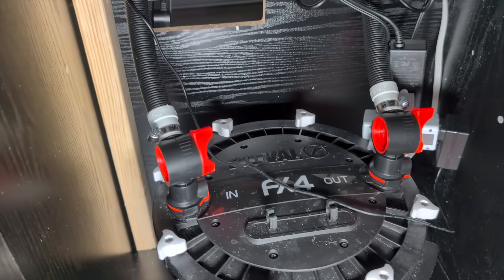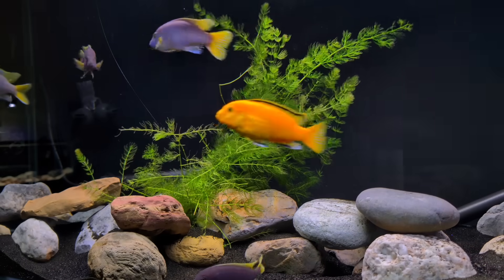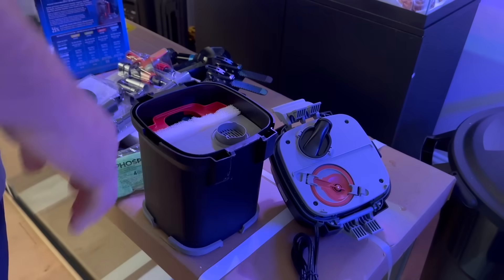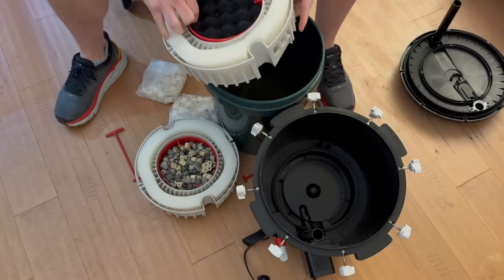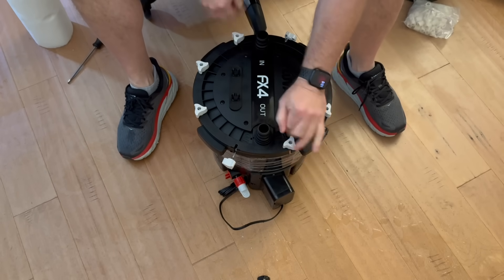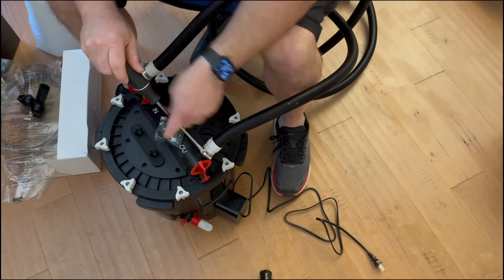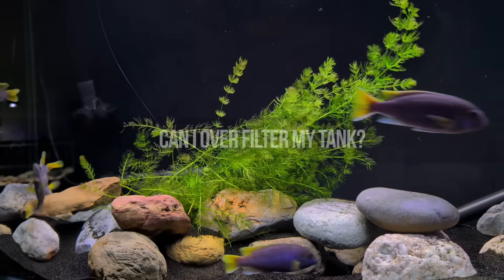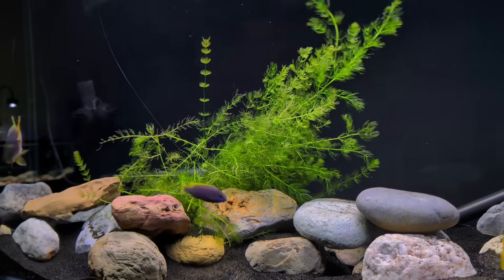Nobody Told Me THIS About Filtration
My Equipment:

Filtration:
Canister Filters
Fluval FX2, FX4, FX6
Fluval 107
Fluval 207
Fluval 307
Fluval 407

Hang on Back FIlters
Tidal 110 HOB
5 Gallon Mini HOB
Extra FX2 FX4 or FX6 Tubing
Fluval FX2, FX4, FX6 Black Rubber Connectors
Fluval 107 to 407 Upgraded Intakes
Filter Floss
Tube Hose Suction Cups

Fish Food
Shell Dwellers: Xtreme Cichlid Peewee
African Cichlid Xrtreme Spirulina Flake
Automatic Fish Feeder

Heating:
Hygger 50W to 500W
HiTauing 50w to 500W
(Make sure your heaters don't fry your fish)

Wavemakers and Water Pumps
Hygger 660GPH
800GPH Water Pump

Water Storage
Food Safe 32G

Nets
Extended Aquarium Net

Substrate
Black Sand
Fluval Stratum

Lighting
LED Spotlight Full Spectrum
Mini 7w USB Light

Stands
75G Stand

Water Testing
Test Strips

Misc
Escargot Shells
Gorilla Glue
Magic Eraser Pads
Wet Vac
Heavy Duty Furniture Movers
Scrub Daddy
Magnet Glass Cleaner

Water Systems
Y Splitter Ball Valves
Inline Ball Valve
Heated Water Hose Food Safe
3ft Food Safe Hose

0:00 Intro
1:10 Do I even need a filter?
2:35 What does a filter even do?
3:31 Can I just rinse my filter pads with sink water?
4:49 How often should i clean my filter?
6:25 Should I replace all filter media at once?
7:19 What happens if I forget to plug my filter in?
7:58 How big of a filter do I need?
8:50 Do sponge filter actually work?
9:31 Can I use two fitters on one tank?
10:43 What is the best way to clean a canister filter?
12:02 Can I over filter my tank?
12:24 Why is my water cloudy even with a filter?